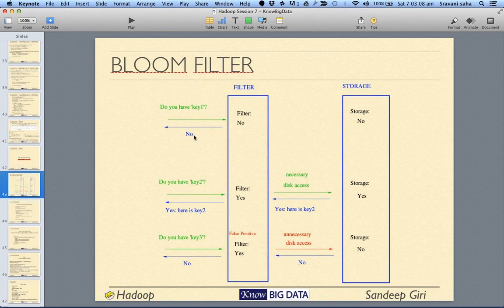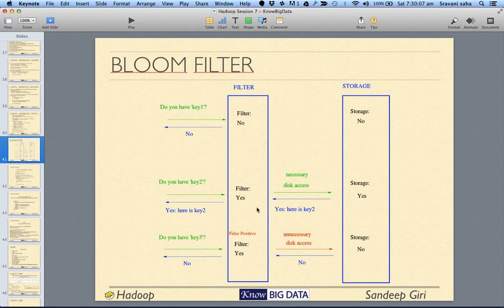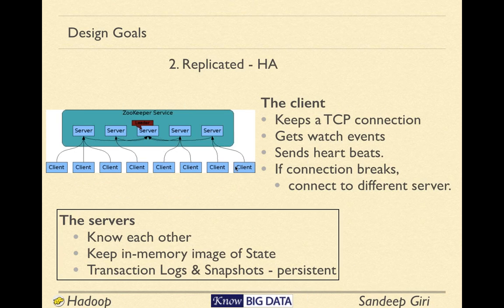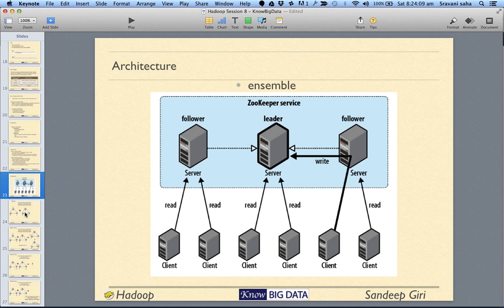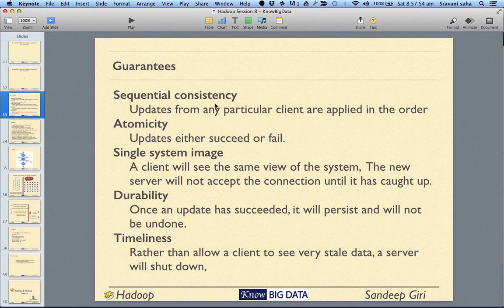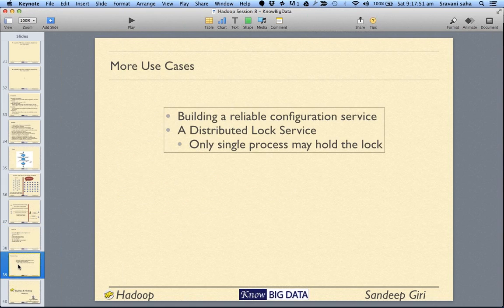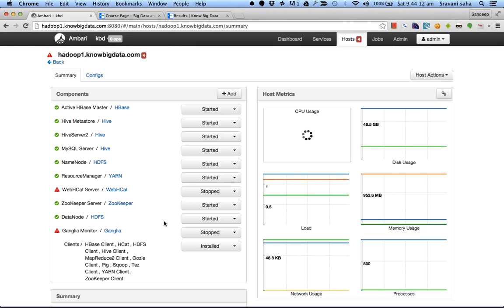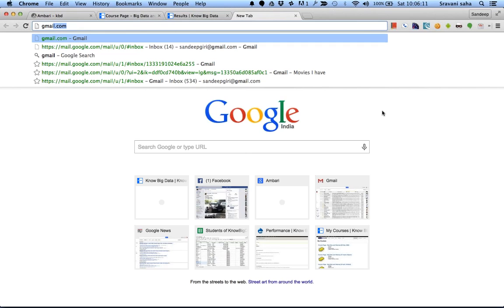Big Data & Hadoop Session 7am IST 28 03 15 7 02 am